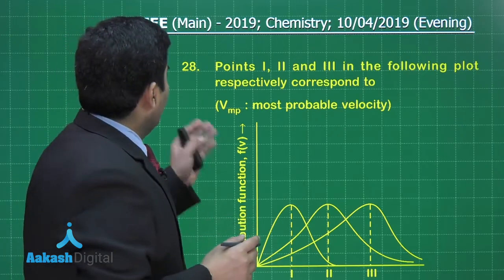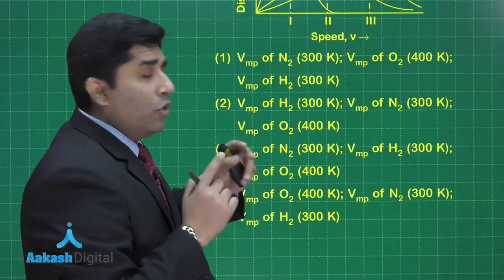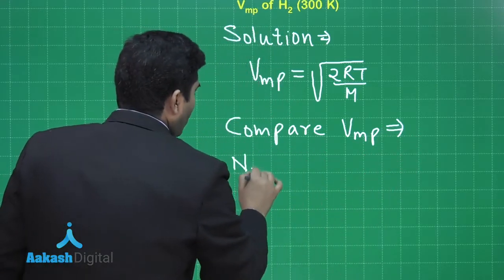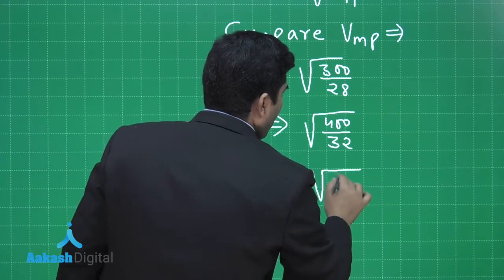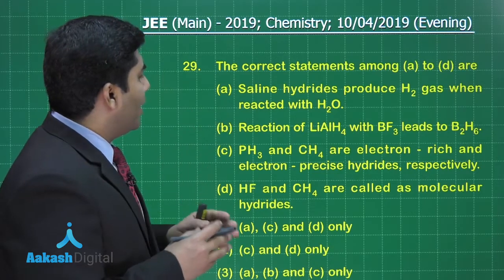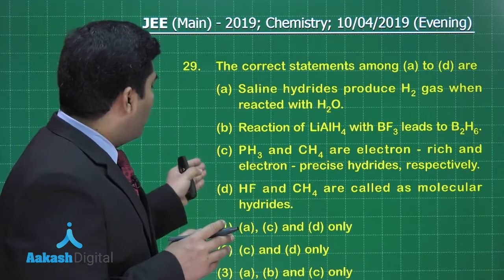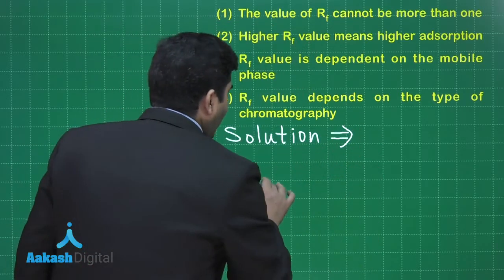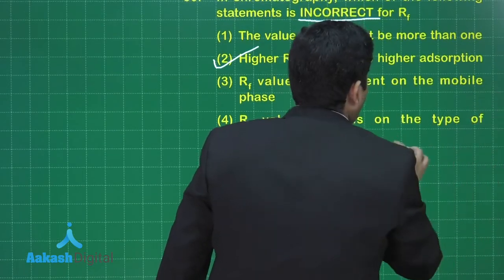JEE Main 2019 Chemistry 10 04 2019 Evening Q. 28 to 30